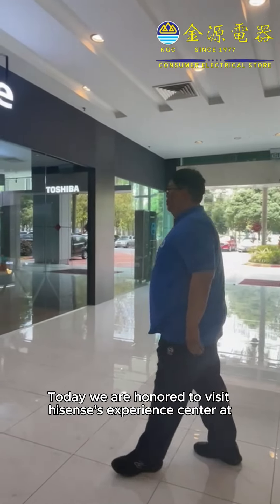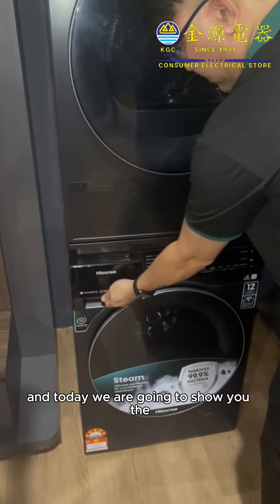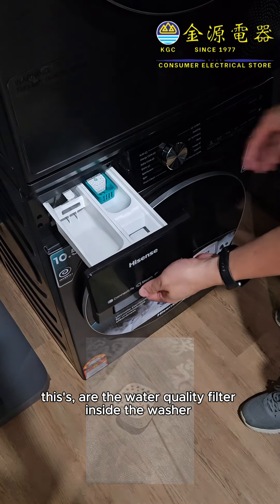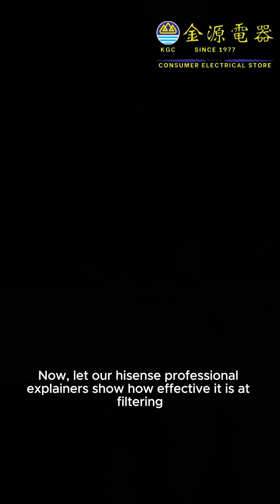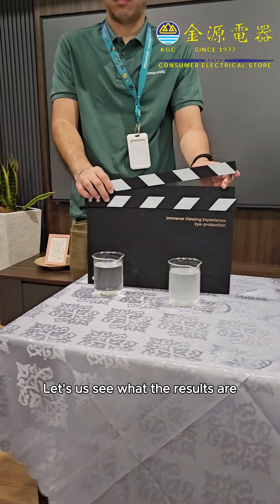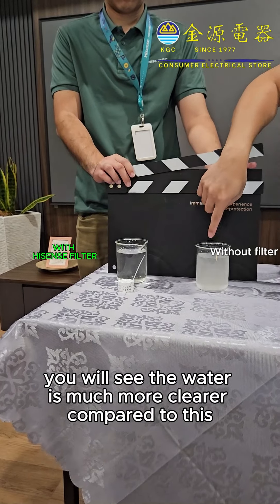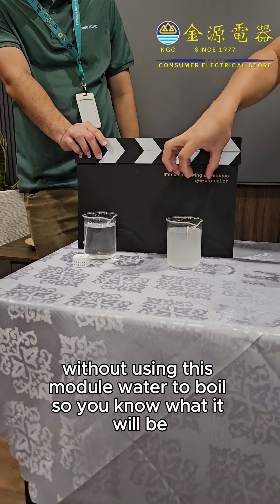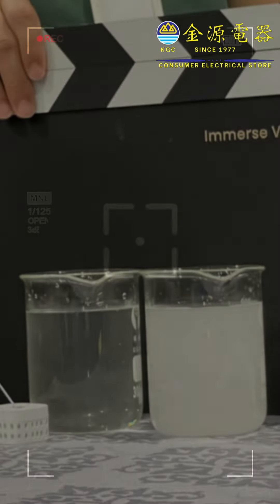Hisense Experience Centre at Petaling Jaya - The Hisense Front Load Washer Water Quality Filter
*Khin Guan Corporation Sdn Bhd*
*Trusted Appliances shop since 1977*

or Find out more deals at our Branches.
Branches Address：
New Outlet Taman Nusa Bestari 2
🏢 83 & 85,Jalan NB2 2/2,Tmn Nusa Bestari 2
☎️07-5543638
🕰️10am-8pm

🏢Head Quarter : Johor Bahru , 3G Jln Tebrau
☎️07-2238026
🕰️9.30am-6pm

🏢 Tmn Johor Jaya Rosmerah
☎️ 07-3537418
🕰️10am-7.30pm

🏢Mydin Tmn Mutiara Rini
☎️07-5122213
🕰️10am-10pm

🏢Tmn Suria , Giant Hypermarket
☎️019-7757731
🕰️10.30am-9pm

🏢Masai , Bukit Dahlia
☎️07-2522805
🕰️10am-7.30pm

🏢Pasir Gudang , Kompleks UTC
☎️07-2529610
🕰️10.30am-9pm

🏢Kulai Jaya  - Mydin Hypermarket
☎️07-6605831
🕰️11am-9.30pm

🏢Melaka - Plaza Mahkota
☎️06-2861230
🕰️10am-7pm